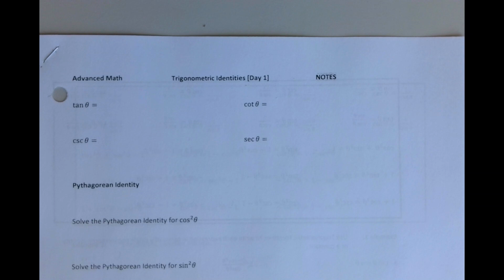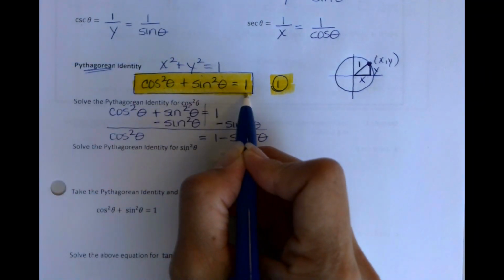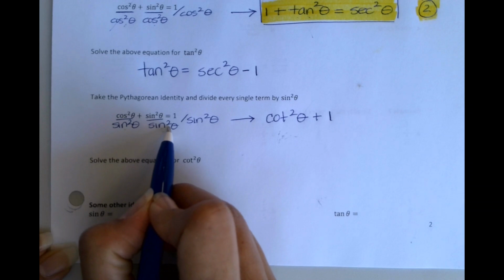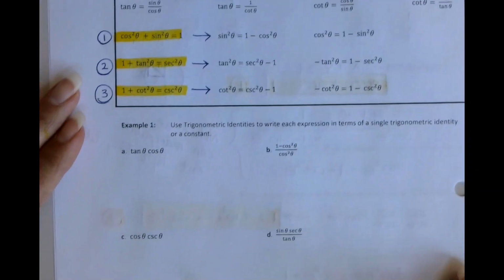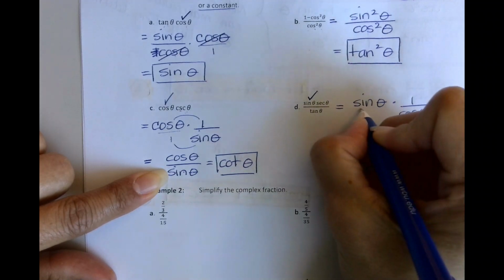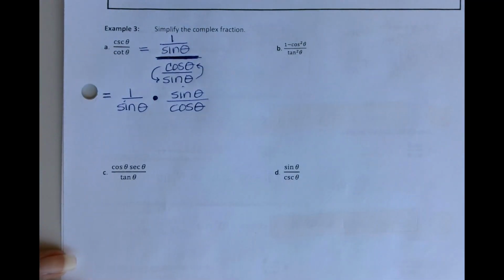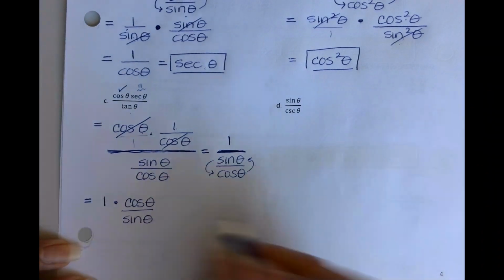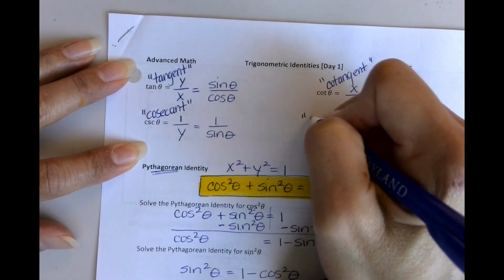5-1 Video Lesson_Day1: Intro to Trig Identities